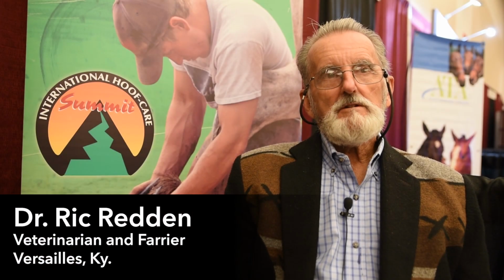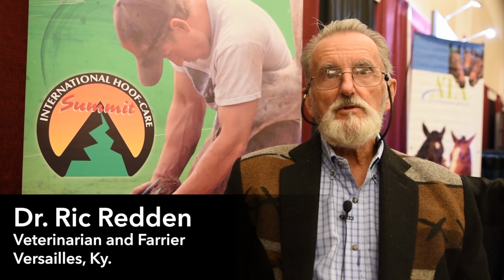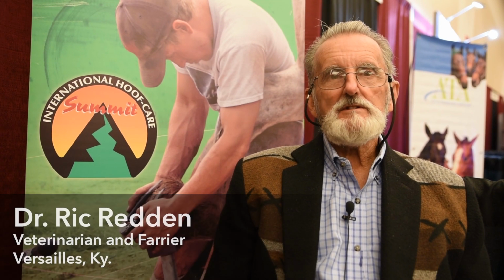Venograms As A Useful Tool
While at the Northeast Association of Equine Practioners Symposium, Dr. Ric Redden shares his thoughts on the basics of venograms and why it is a useful tool in his practice.